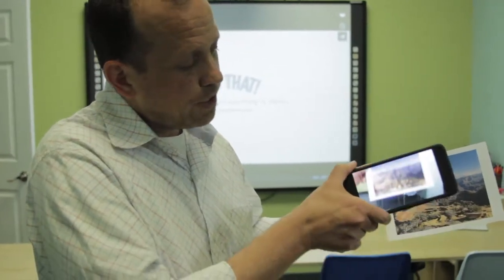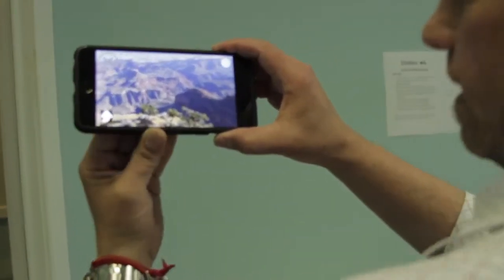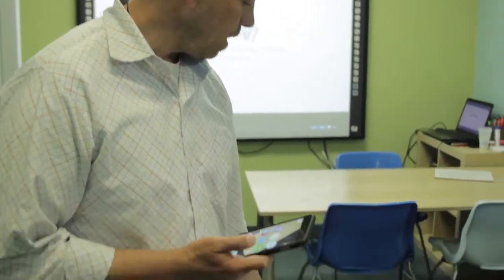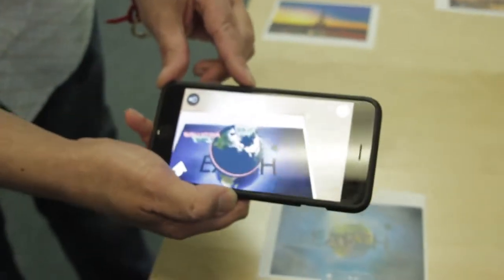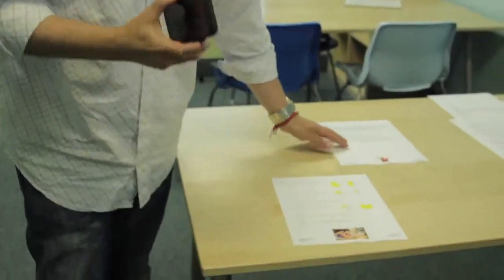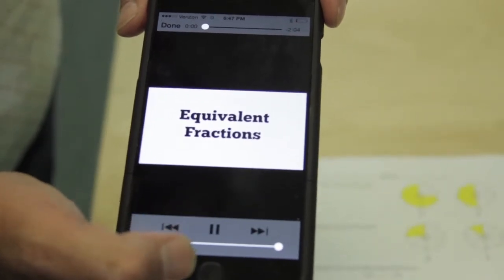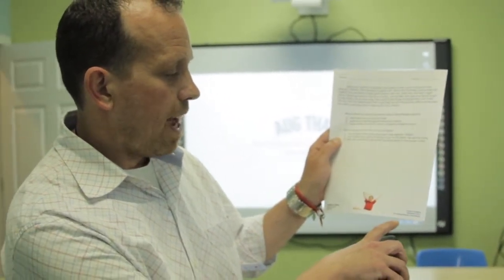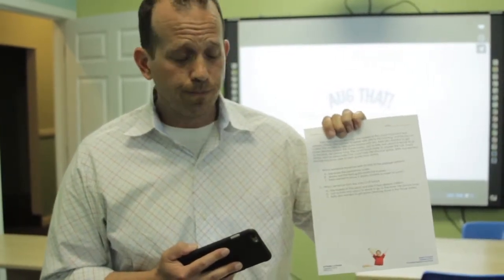It's that easy with Augmented reality and enhancing your students learning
Augthat provides the easy solution to differentiate your instruction with the infusion of augmented reality.  Imagine being able to change the perception of your students and have them become more engaged.